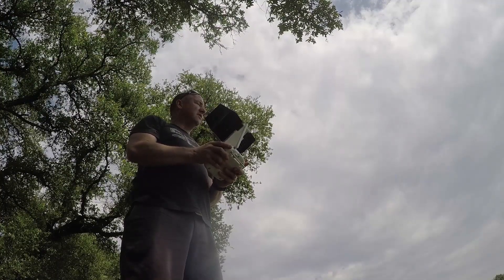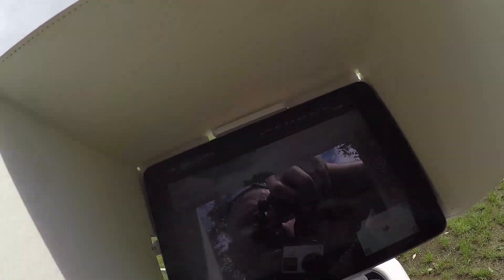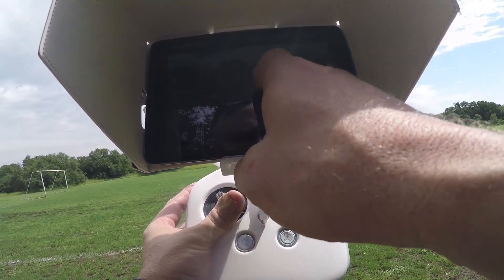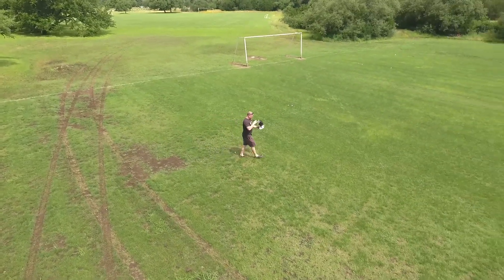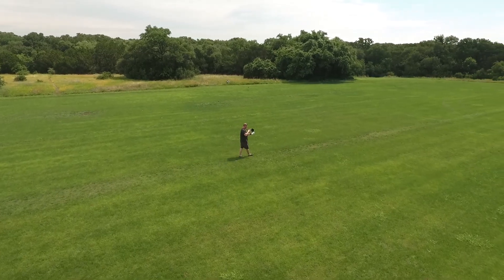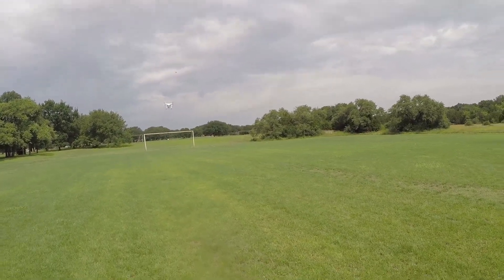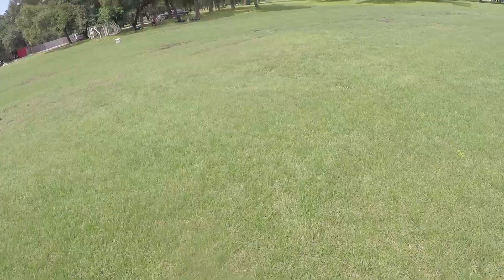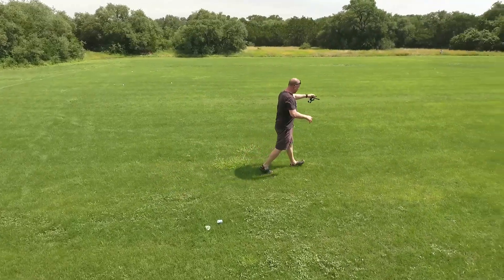DJI Go Active Track Demo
A quick demonstration of the active track feature in the DJI Go application for the Phantom. This video shows how easy it is to activate and how well the function works.